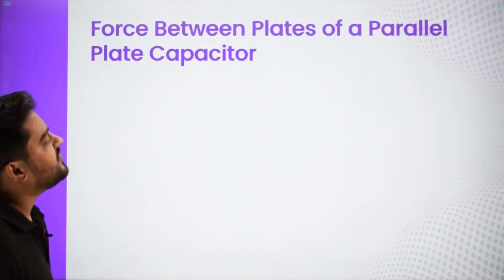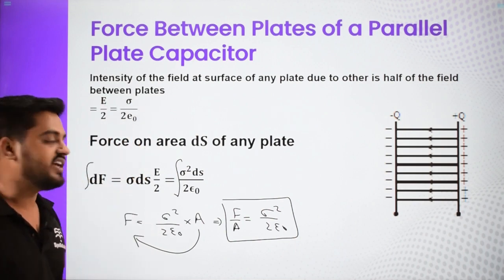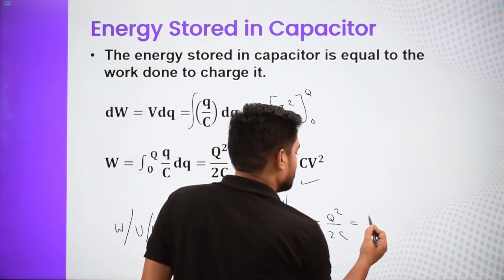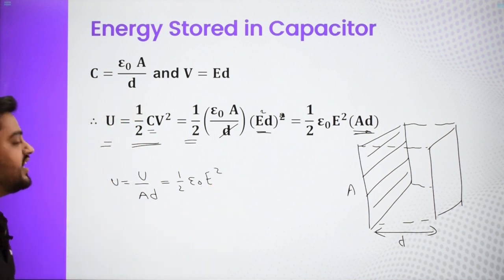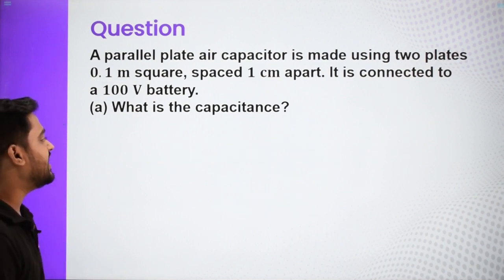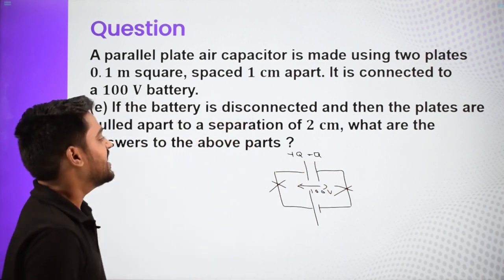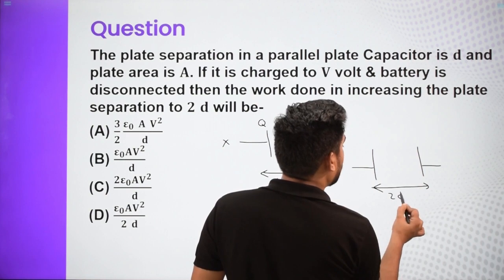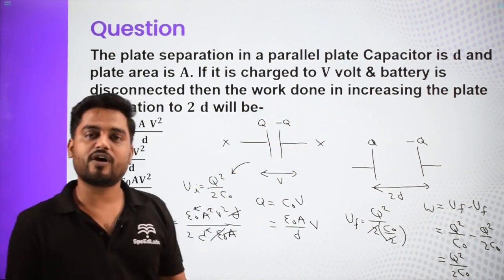Class-12-Physics-Ch-2-Electrostatic Potential & Capacitance-Topic- Lecture 5 Energy of a capacitor